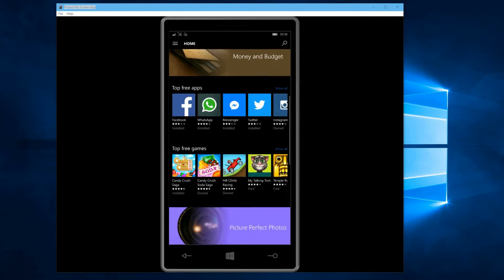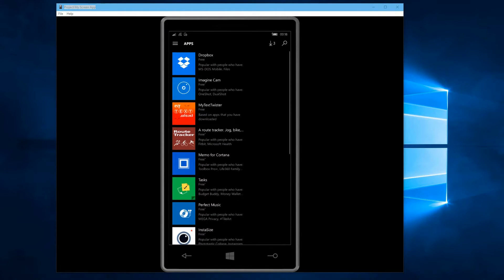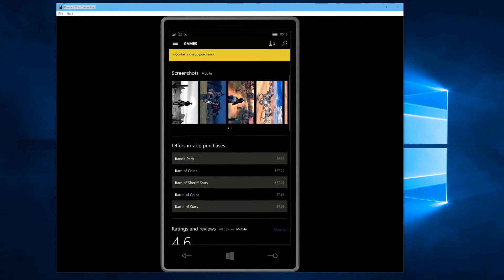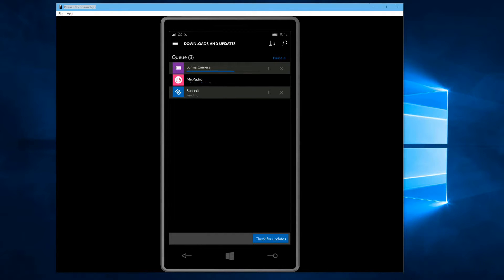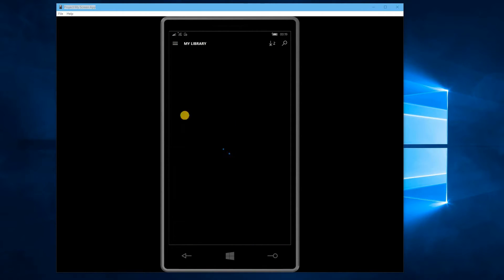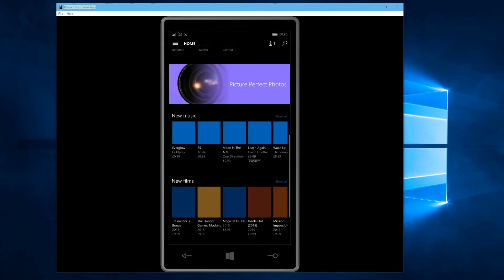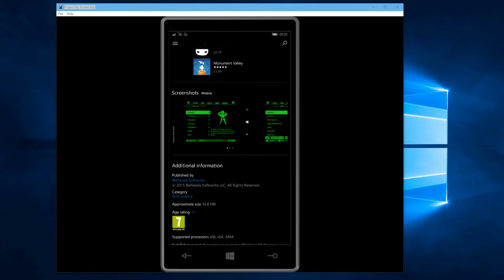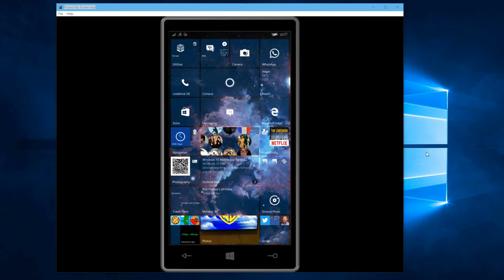Windows 10 Mobile Store Review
A look at the store in windows 10 mobile

phone used was a lumia 930
using project my screen from microsoft
edited in VSCD video editor